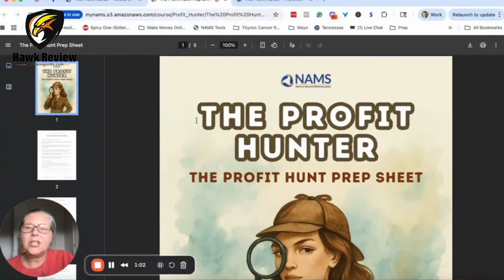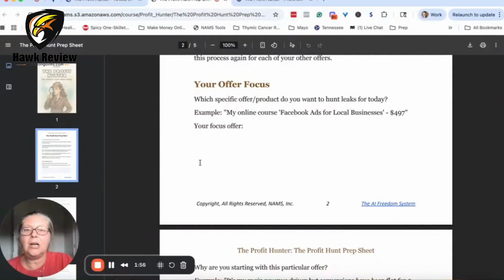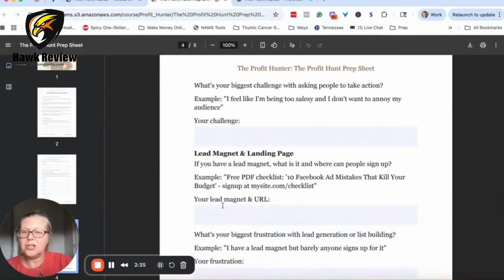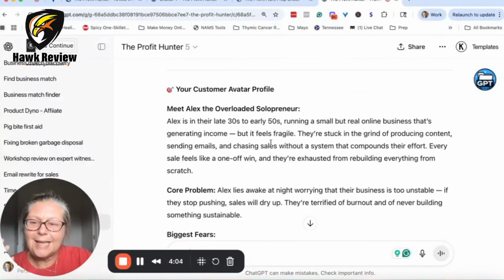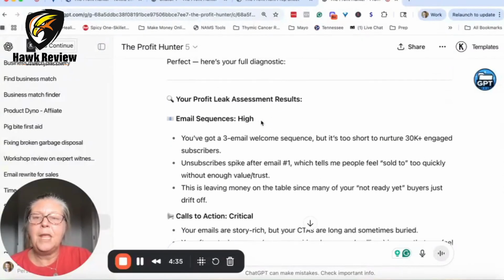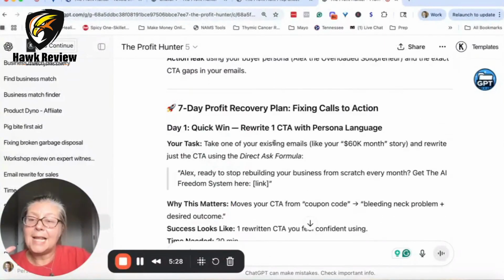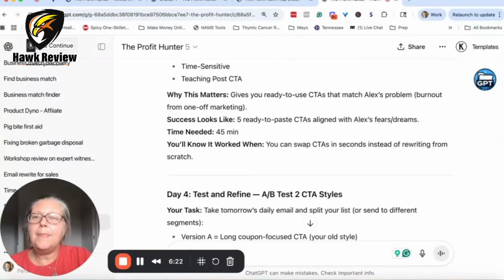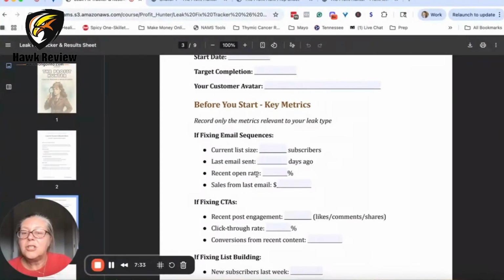AI Profit Hunter Review - Fix Hidden Profit Leaks & Boost Your Online Sales Fast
AI Profit Hunter🔥 Hidden Sales Leaks & Fix Your Marketing in 7 Days!

Are your sales stuck even after all your hard work? 🚫 Meet AI Profit Hunter — the revolutionary AI business diagnostic that uncovers hidden marketing leaks draining your sales. In just 20 minutes, it reveals what’s broken and gives you a 7-day plan to fix it! Watch now and learn how to turn your content into cash! 💡